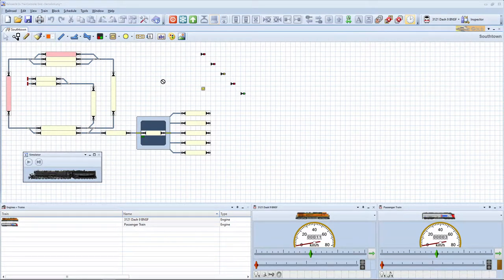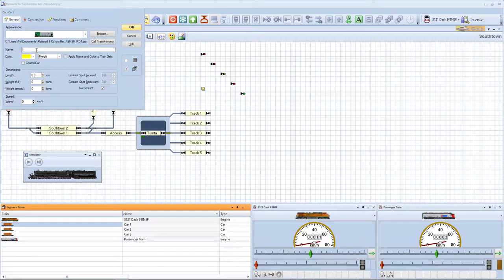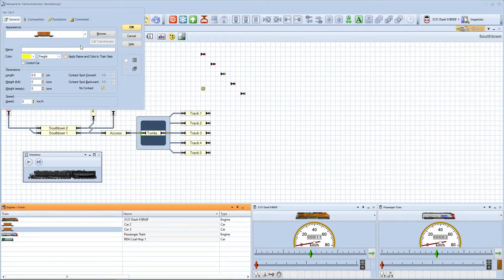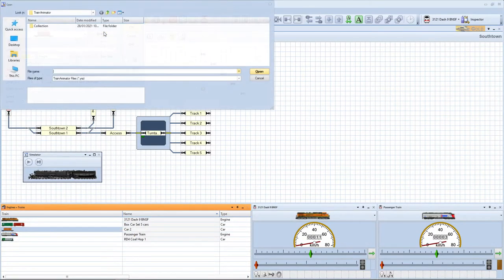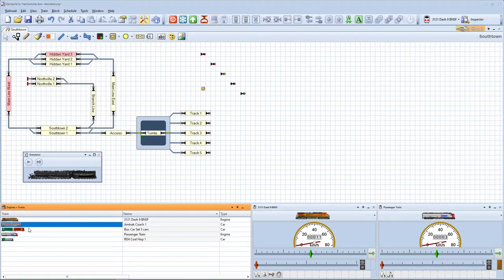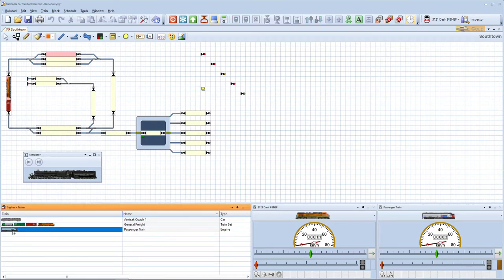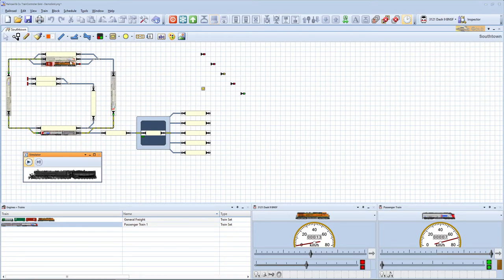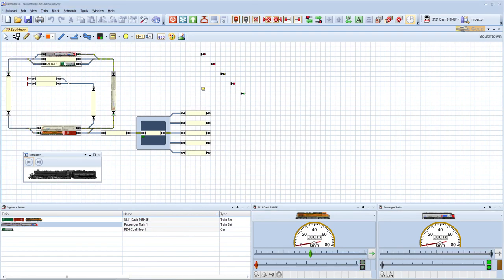Add Passenger / Freight cars to Train controller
Adding freight or passenger cars, and some of the settings to be aware of. then finishing off with making a train set